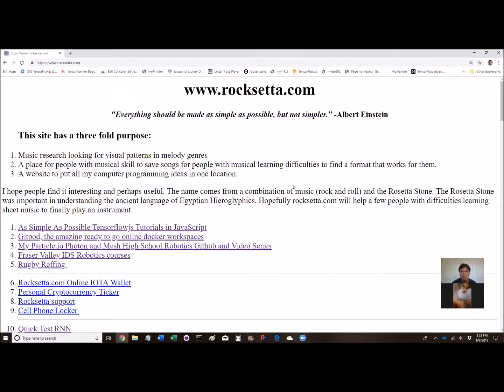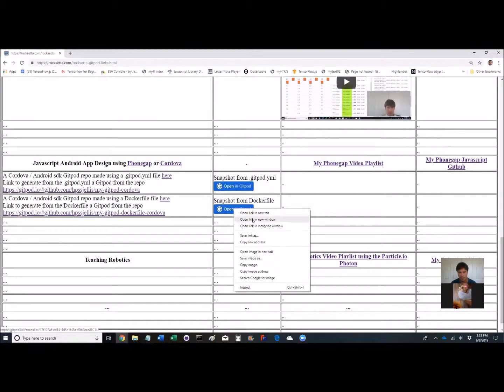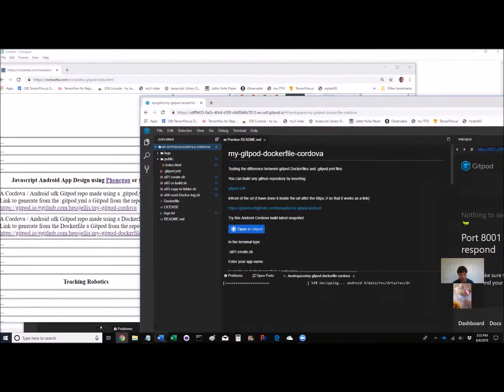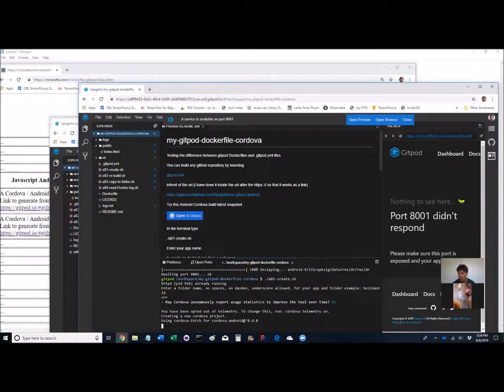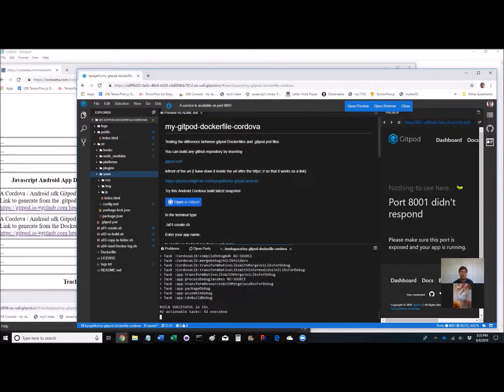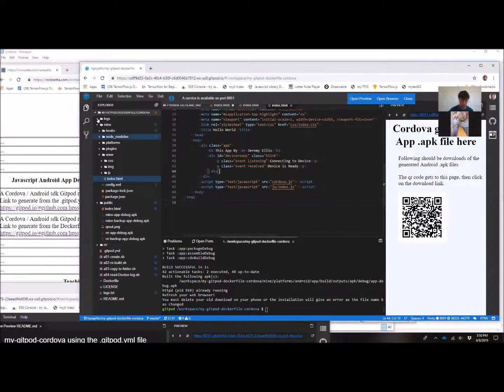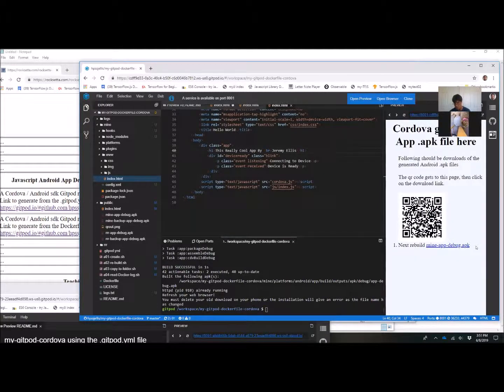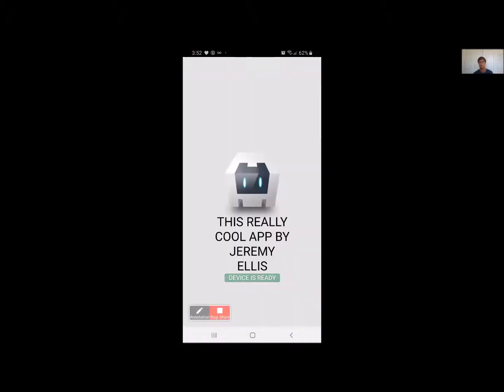Webpage to Android App in only a few clicks using Gitpod with Cordova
Cordova or Phonegap both take Javascript and JTML webpages and convert tyhem into Android IOS and Windows 10 Cell Phone Apps, but the installation and setup of both Cordova and the Android SDK can be vey complex. Here Gitpod saves the day by doing all the installations for you.